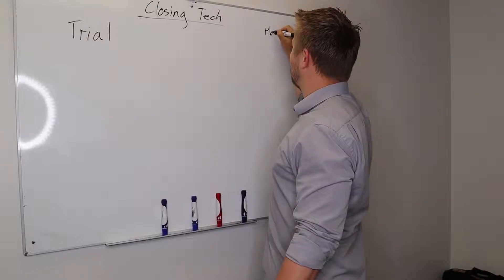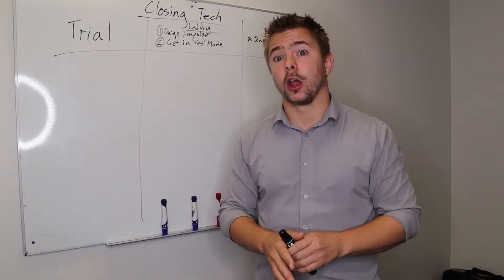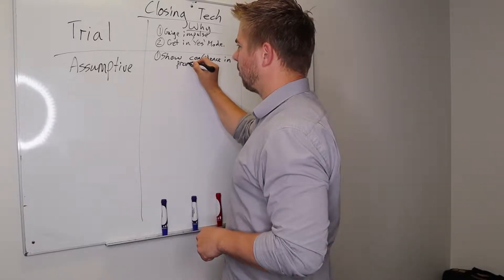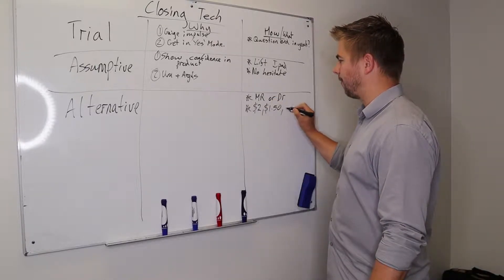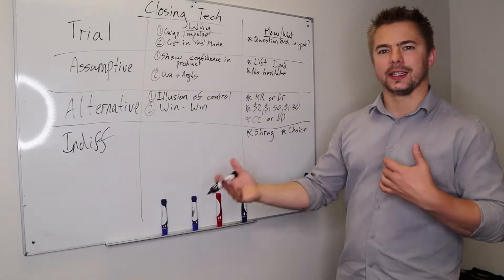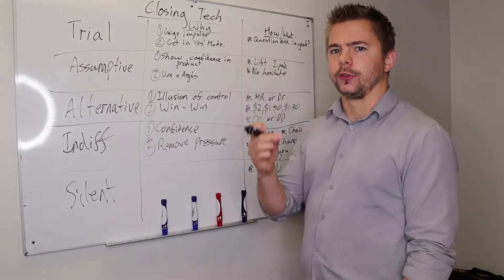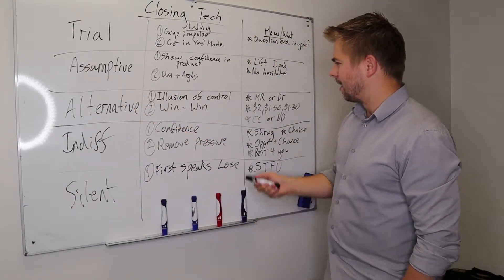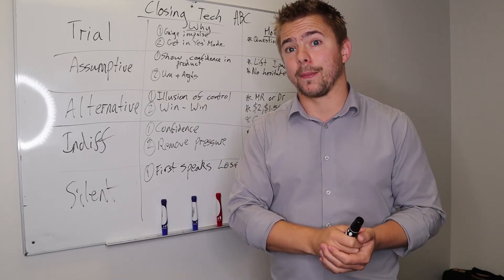STAGE1- CLOSING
Sales Basics 101- Closing Techniques